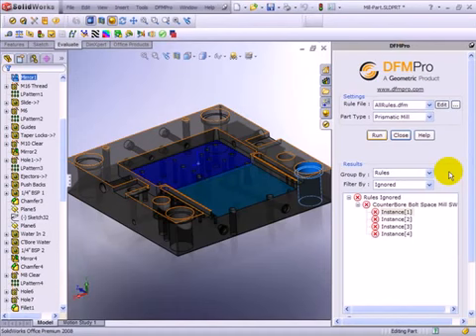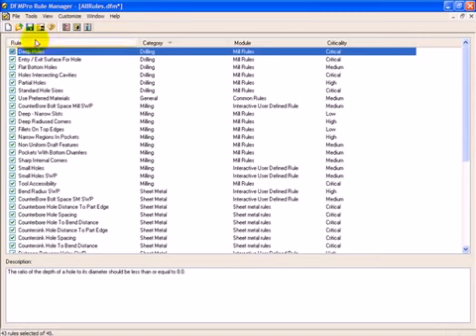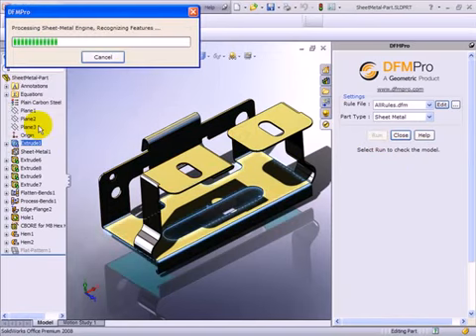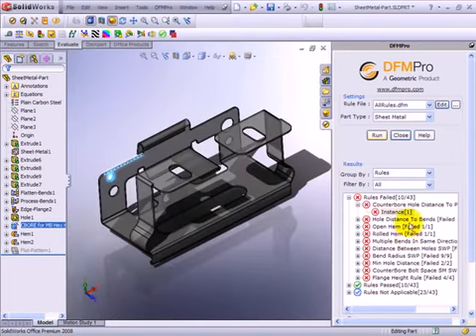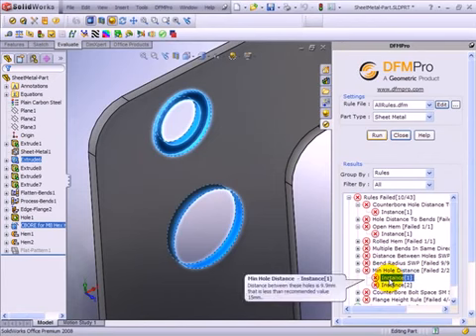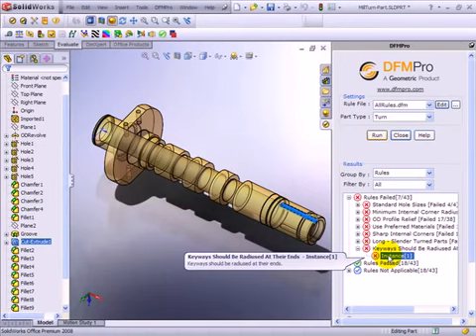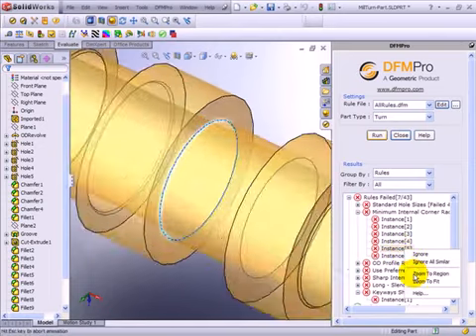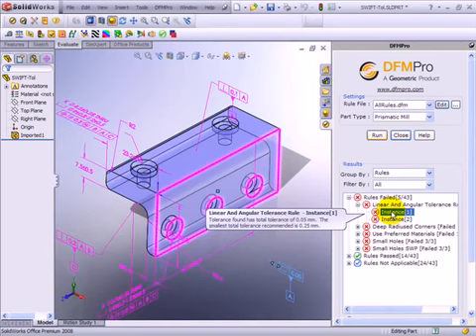How DFMPro Works - Part 2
View this short video to understand why you need a Design for Manufacturing Software and How it Works, To know more